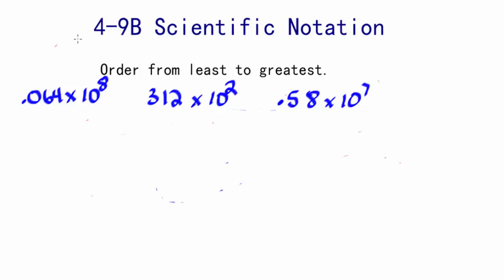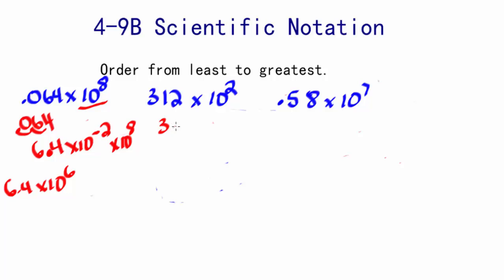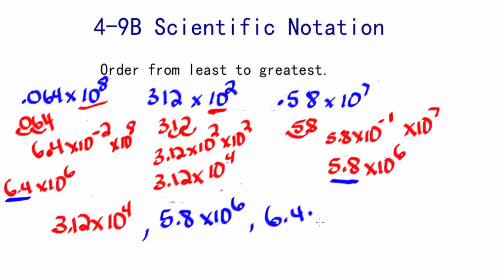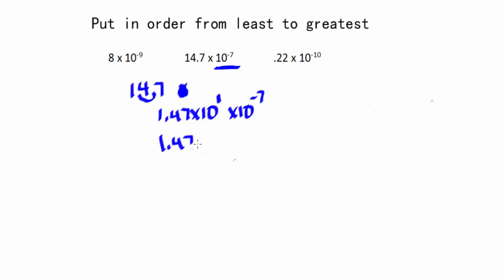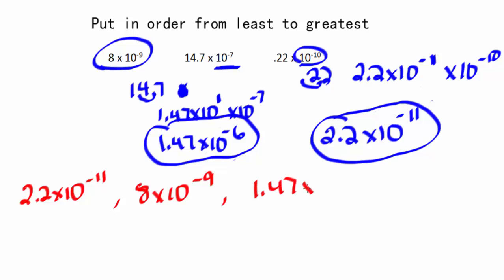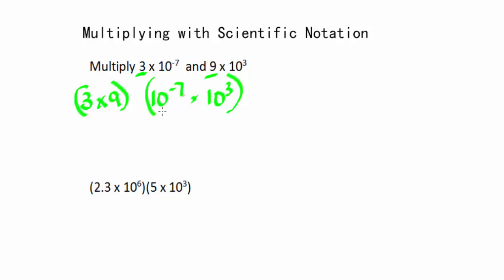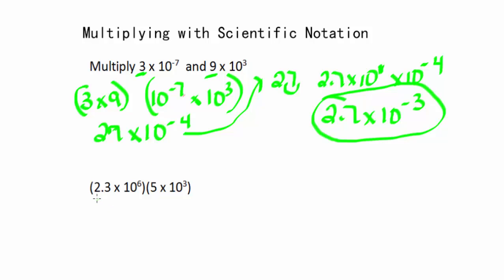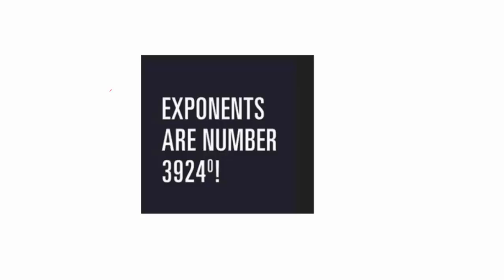4-9B scientific notation